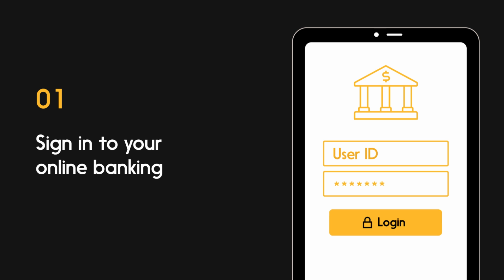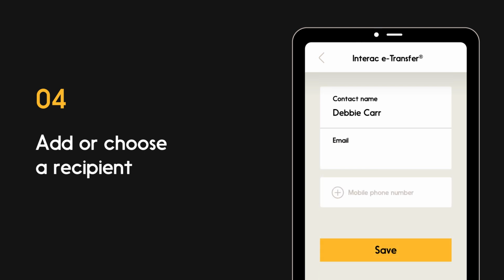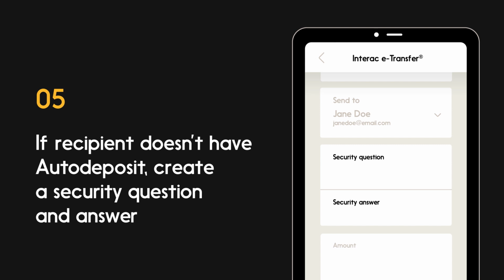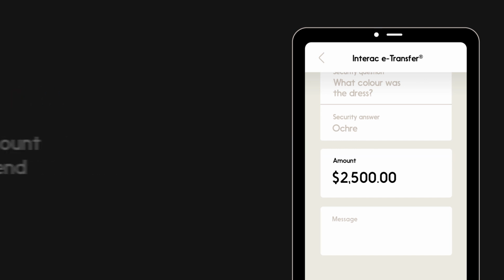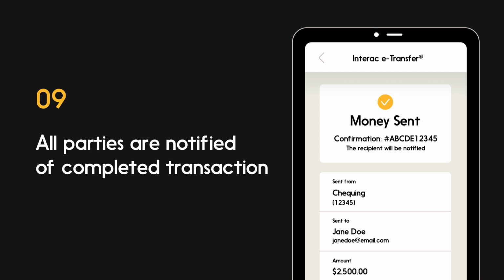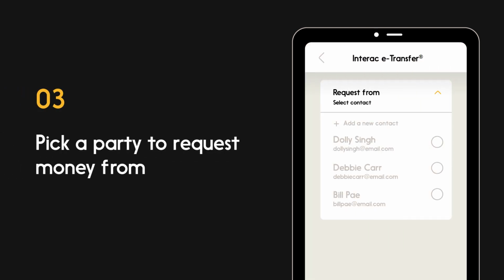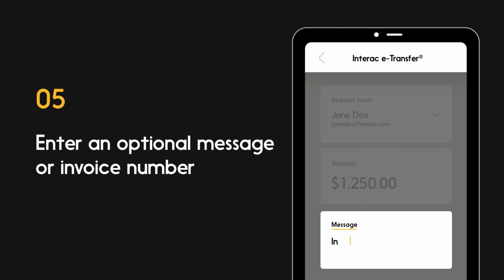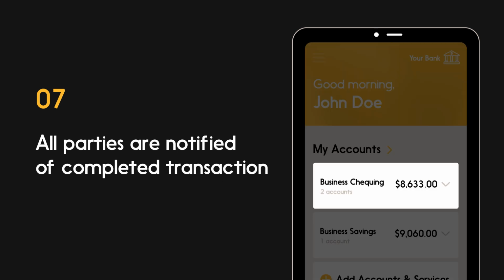How to Use Interac e-Transfer for Business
Here’s how it works:

0:00 Intro
0:10 Benefits of Interac e-Transfer for Business
0:47 How to Send Money using Interac e-Transfer for Business
2:27 How to Request Money using Interac e-Transfer for Business

Additional Resources:
➞ Learn more about Interac e-Transfer and see a list of participating financial institutions

➞ Everything you need to know about sending and receiving money using Interac e-Transfer

➞ Stay on top of news, products, technology, and innovation at Interac